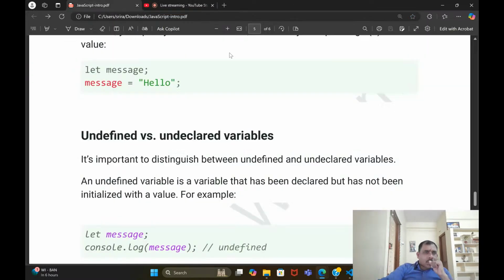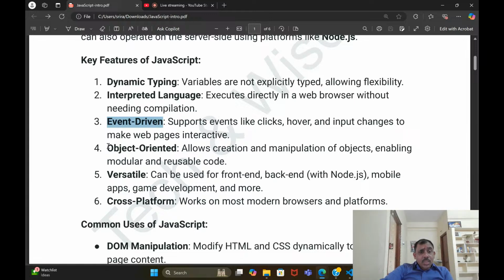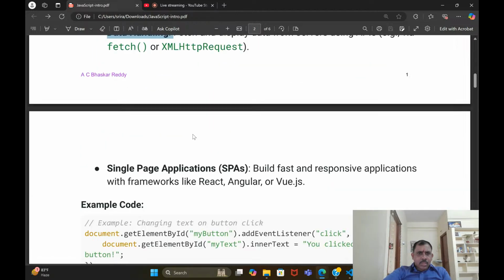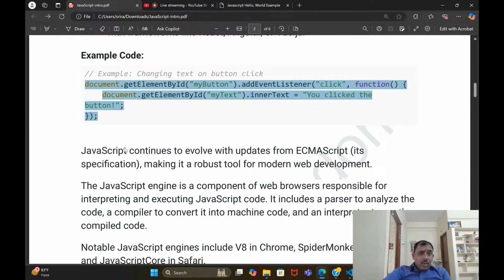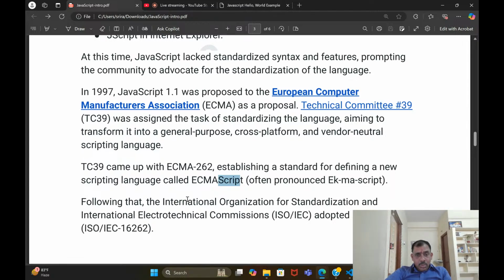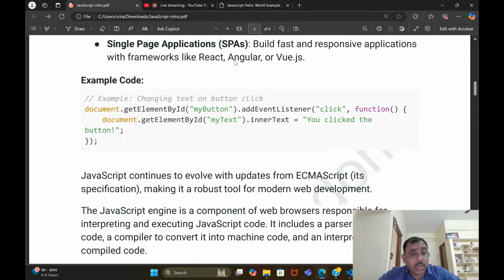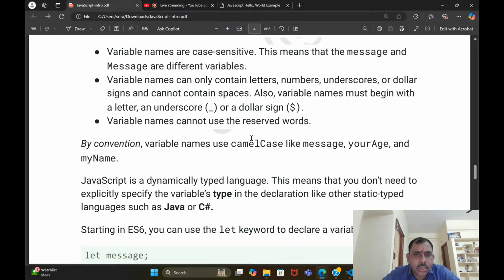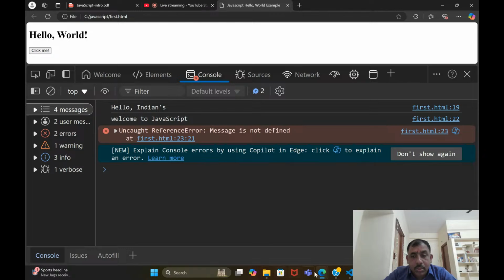JavaScript - introduction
JavaScript: A Cornerstone of the Web

JavaScript reigns as the web's lingua franca, powering dynamic websites, interactive UIs, and server-side applications. Its dynamic nature, with no need for explicit type declarations, enhances flexibility and simplifies development.

Object-Oriented & Functional Programming

JavaScript supports object-oriented programming (OOP) with classes, inheritance, and polymorphism, enabling well-structured code. It also embraces functional programming principles like higher-order functions, closures, and immutability, leading to concise and elegant solutions.

A Thriving Ecosystem

A massive community fuels a rich ecosystem of libraries and frameworks:

Front-end: React, Angular, Vue.js for building user interfaces.
Back-end: Node.js, Express.js for server-side applications.
Testing: Jest, Mocha for ensuring code quality.
Cross-Platform Capabilities

JavaScript transcends the browser. Node.js enables server-side development, while React Native allows building native mobile apps. Frameworks like Electron facilitate cross-platform desktop applications.

Continuous Evolution

The JavaScript ecosystem is constantly evolving, with new features, libraries, and tools ensuring its adaptability to the ever-changing demands of modern development.

In essence: JavaScript's versatility, flexibility, and strong community support make it an indispensable tool for modern web and application development.avaScript: A Cornerstone of the Web

Object-Oriented & Functional Programming

A Thriving Ecosystem

Cross-Platform Capabilities

Continuous Evolution

In essence: JavaScript's versatility, flexibility, and strong community support make it an indispensable tool for modern web and application development.